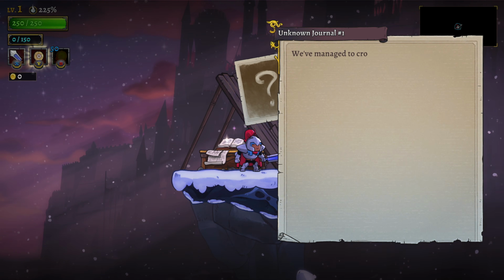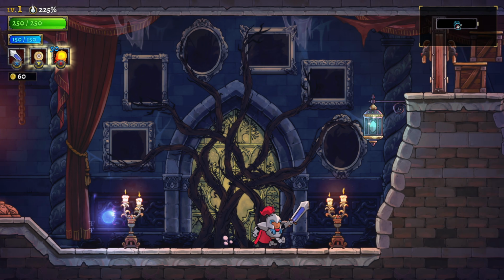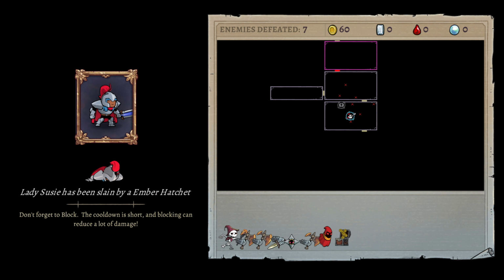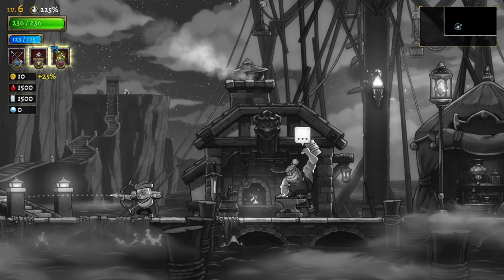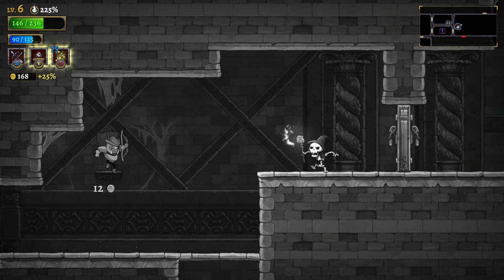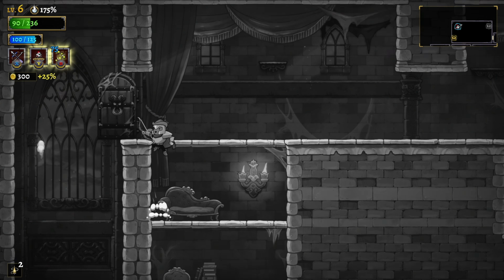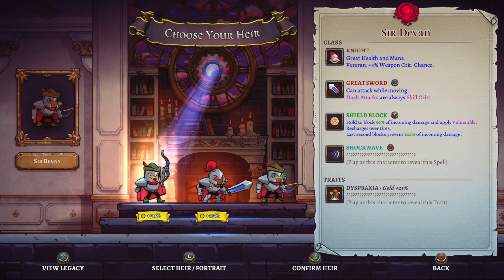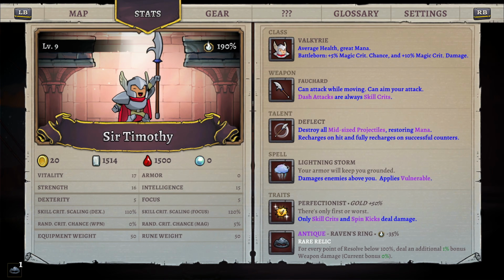My Son Is a COLORBLIND COMPULSIVE HOARDER? Cool Cool Cool - Rogue Legacy 2 Gameplay Full Release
Every time you die, your children will succeed you, and each child is unique. Rogue Legacy 2 Gameplay.
Rogue Legacy 2 Playlist 👇🏻 Other Playthroughs You'll Enjoy 👇🏻

🤔 NEW HERE? 🤔

Rogue Legacy is back! But now it's got a 2 on the end of it!

Rogue Legacy 2 is a genealogical rogue-LITE. That means it has all the trappings of a typical rogue-like (randomized runs, changing characters, and more), but with persistent upgrades, and persistent dead heirs. In this game, your legacy defines you. Spend your parents’ inheritance and grow the family manor to give your children a better fighting chance. Each child is unique, with their own traits and abilities. Your daughter could be a Ranger. She could also be vegan. It’s a new experience every time. Rogue Legacy 2 also lets you play how you want to. Go hard and fast, and dive deeper into the depths of a randomly-generated world. Or take it slow and steady and build your character up until you’re ready for greater challenges.

Every Adventure is Unique
New monsters, new traps, and new layouts await you every time you enter the Kingdom. This is a world where improvisation, and not memorization is the key to success.
Wildly New Classes
No two classes play the same. Hide atop Ivy Canopies as the Ranger, and rain poisoned arrows down onto your foes. Take to the skies as a Dragon Lancer and fly across the skies striking foes at massive speeds. Or sing and dance through your enemies, as the joyous bard, leaving only a trail of bodies behind you. Rogue Legacy 2 supports 15 new classes, with 15 distinct styles of play.

Brand New Style
We’re taking a whole new artistic approach to Rogue Legacy 2. The sequel features 2.5D stylings, with 3D characters against hand-drawn backdrops. The art uses heavy shading and all animations are done using stepping techniques to keep the familiar RL look and feel.
Revamped Biome Generation
We went all-out with biome generation to make each area in RL2 feel completely new. Each biome adopts different “build strategies” to create completely unique yet-still-randomly-generated regions.

Traits 2.0
Though fun the first time, the traits in RL1 often wore their welcome later in the game. We’ve now added gold modifiers to entice players to take on new challenges. The more debilitating the trait is (in-game), the bigger the reward. This makes choosing your heirs a meaningful decision every time.

Relics and Resolve
One of the most exciting new features to Rogue Legacy 2 is the ability to pick up Relics, which are unique items that change how your run is played. Gain stat modifiers, complete special challenges, and even gain brand new abilities as you traverse the kingdom. But be careful, the more Relics you obtain the more your resolve is shaken, and all Relics are lost if your hero perishes.

A Rich Narrative
Not only is the lore to the world of Rogue Legacy greatly expanded in the sequel, but it runs deep. New lore awaits you all the multiple NG’s in. Beating the game once is only the beginning. Learn about the inevitable collapse of a once thriving kingdom, and discover the dark secrets of the ones responsible. And connect and build relationships with the characters you meet along the way.

More of Everything
Of course we’re also adding more of everything people loved from the original Rogue Legacy. More traits, more spells, more classes, more biomes, more enemies, more equipment, more rooms, more story. More secrets... Just more everything.
Clownanthropy.